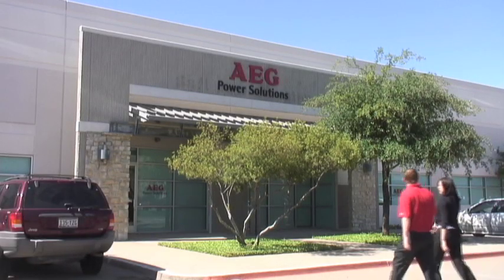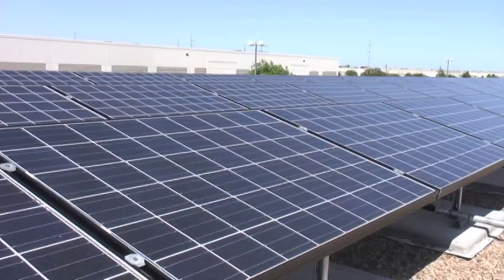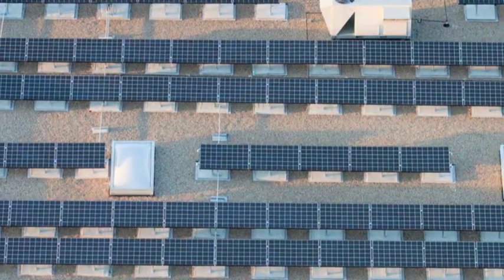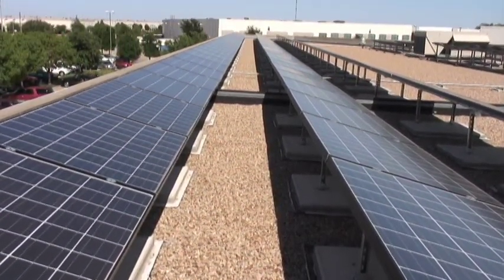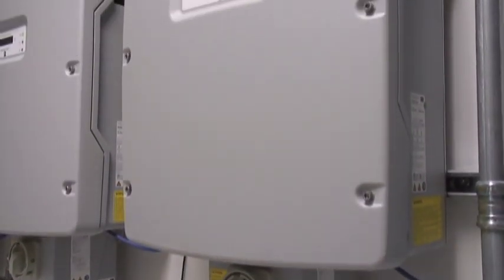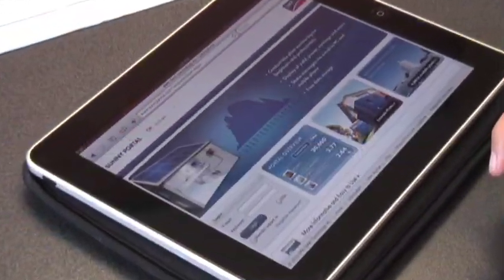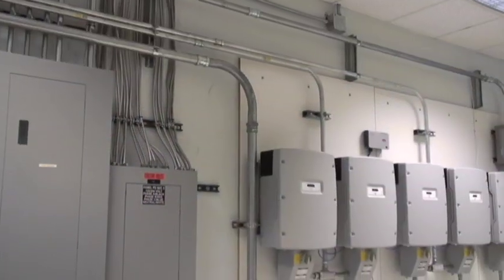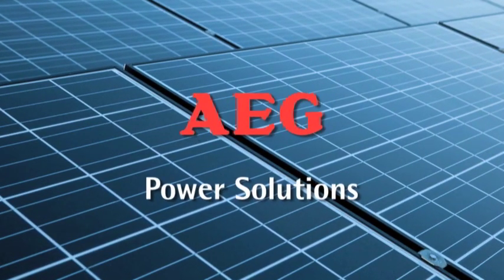Solar Power Made Simple - AEG Power Solutions - U.S. Solar Rooftop Installations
- Getting a solar power system for your business is easy with AEG Power Solutions. A solar energy system will reduce your energy costs, help your business become more sustainable and minimize your energy dependency.